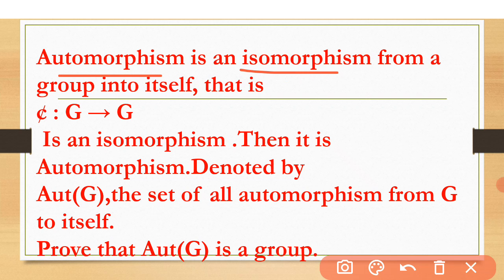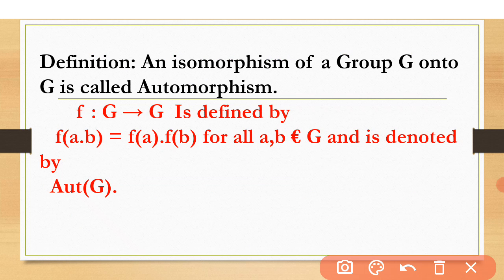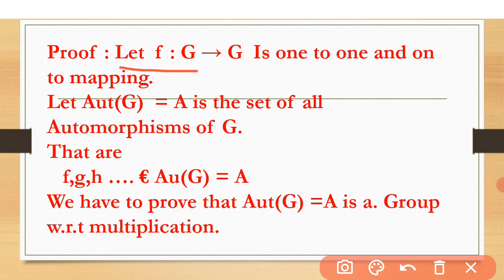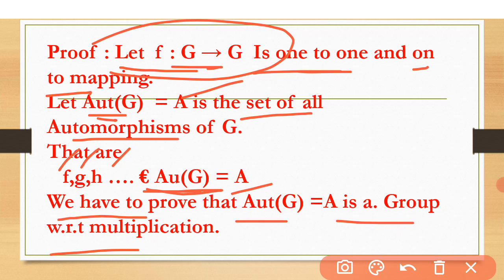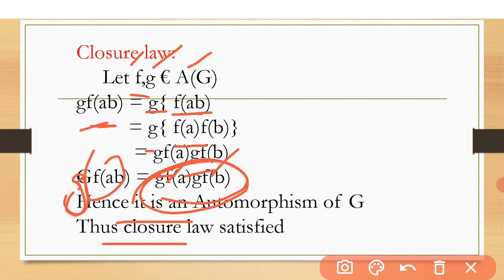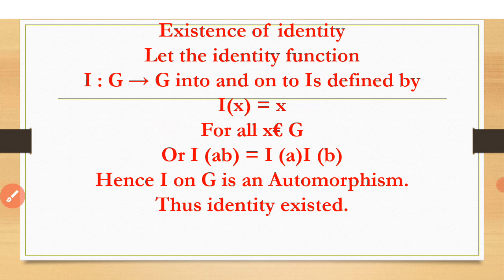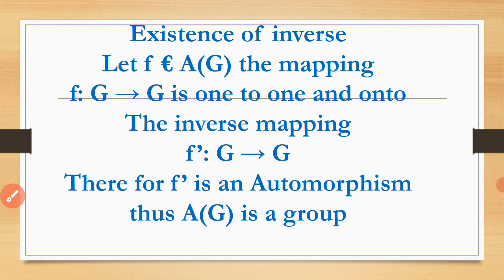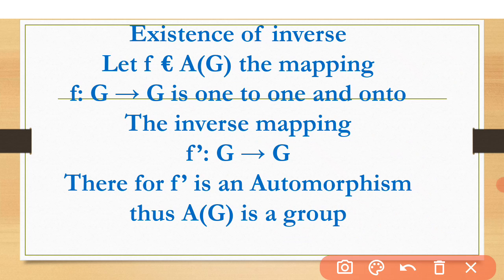Automorphism is a Group in group theory| M.Asif's Math Corner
In this video I described

 Automorphism is a Group in group theory

To understand this Result
We need to about